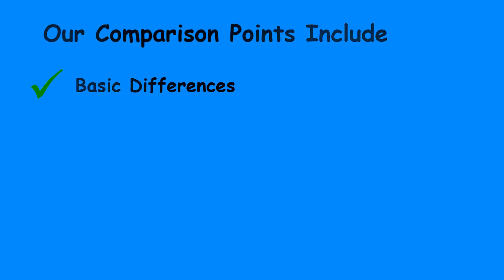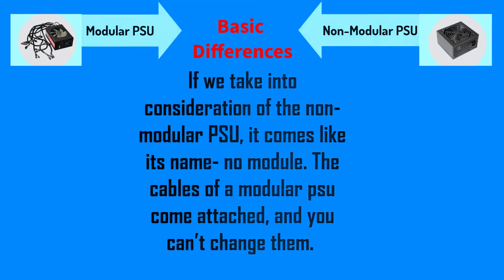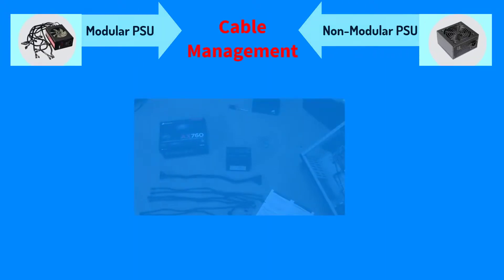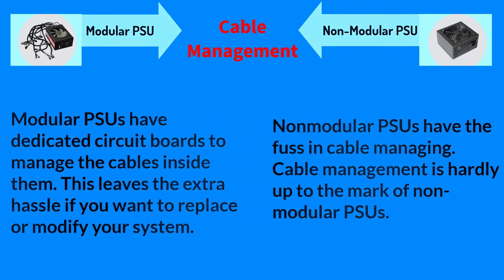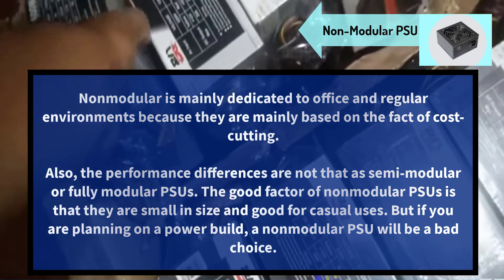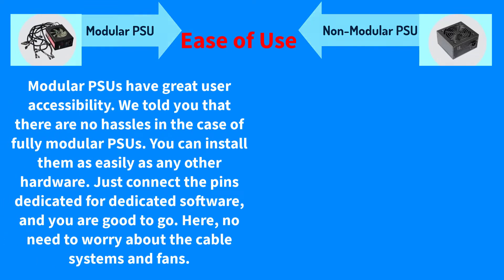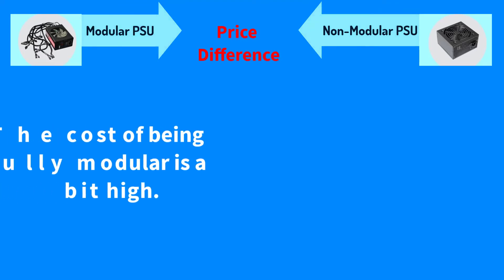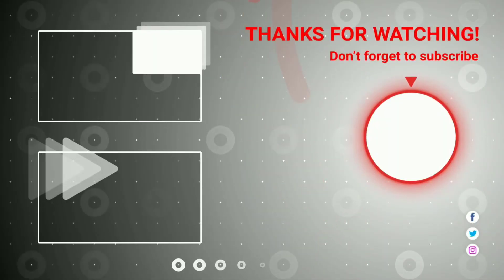Modular Vs Non Modular PSU- Comparison for Your Best Pick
what is the difference between modular vs non modular PSU? we know the basic difference is in cable management. But is that all? Without skipping watch till the end to get the entire gist.